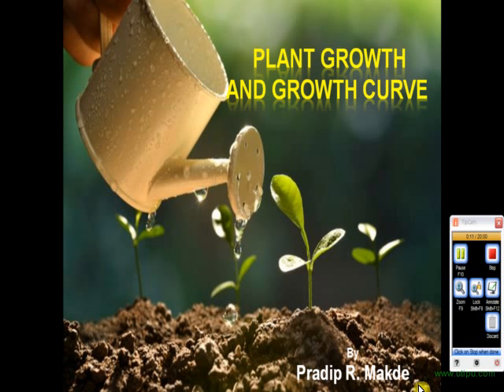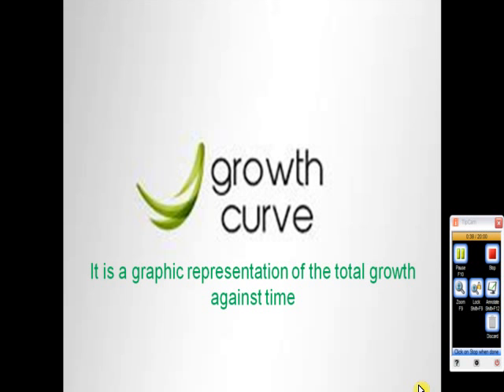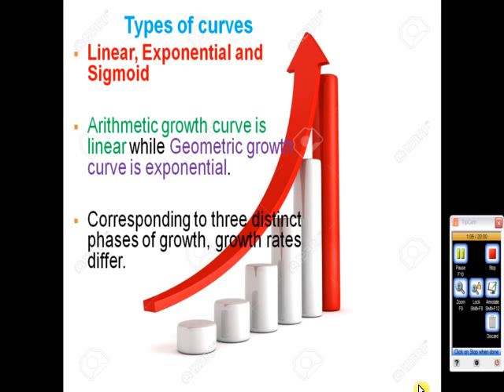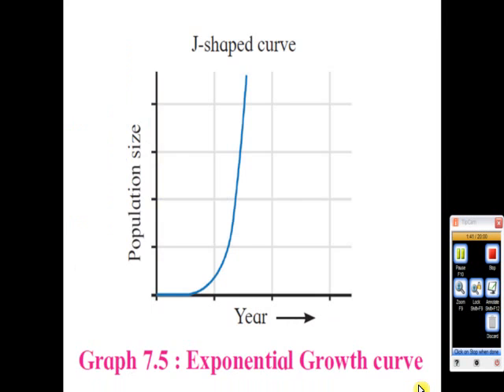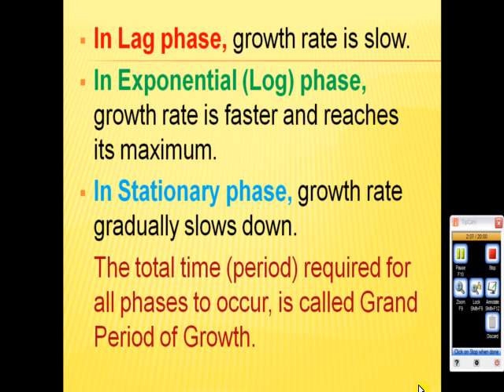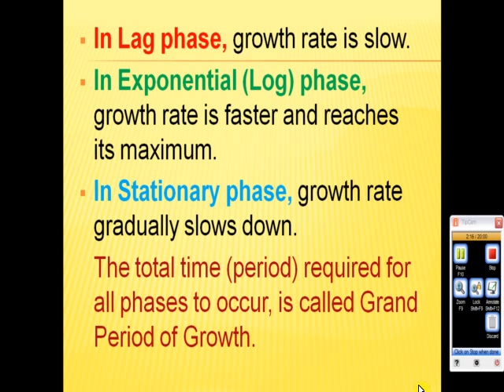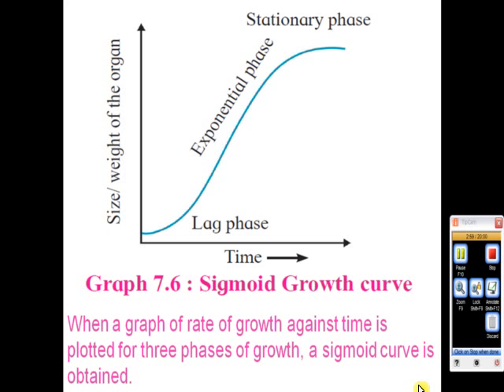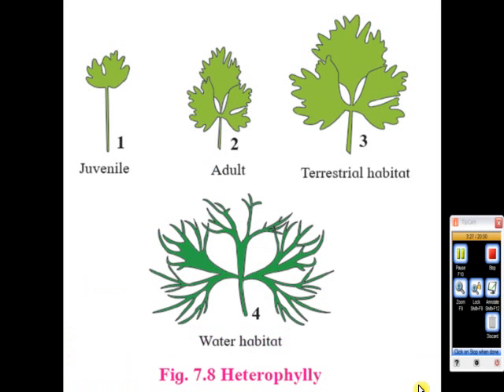Plant growth curve